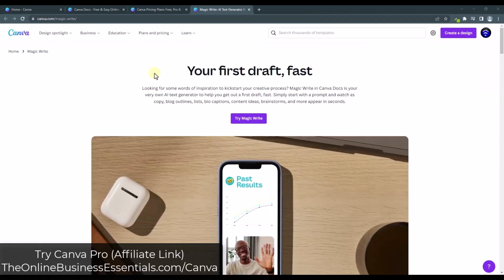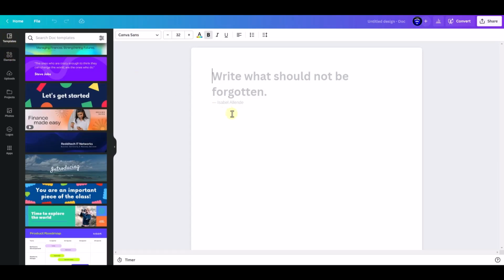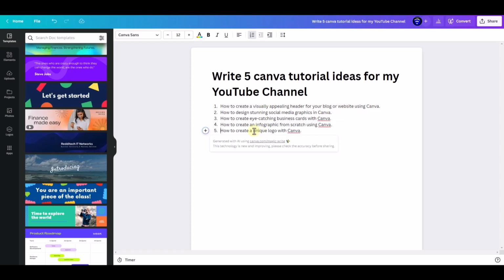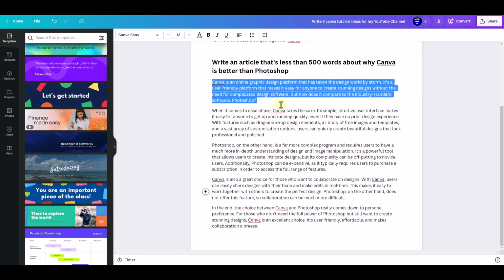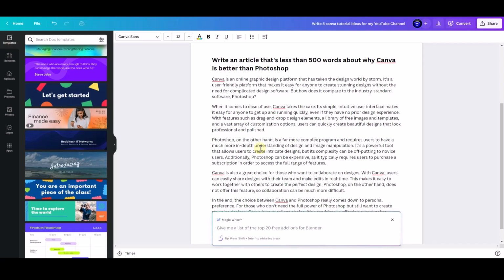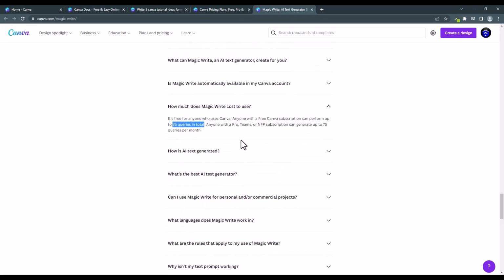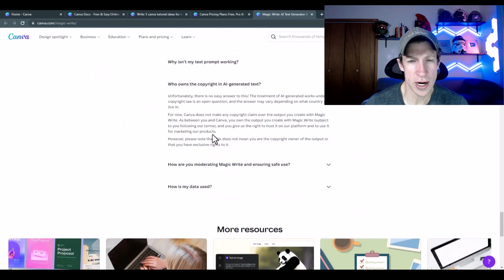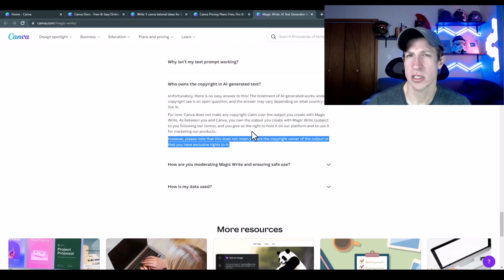Canva's AI Copy Generator is HERE! Is Magic Write any Good?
In this video, we check out Canva Magic Write - Canva's new AI copy and text generation tool! You can use Magic Write to come up with topic ideas, lists, titles for videos or articles, or complete articles!

TIMESTAMPS
0:00 - Introduction
0:18 - Where to find Magic Write
1:03 - Giving Magic Write a prompt and the result
2:50 - Using Magic Write to create an entire article
4:06 - Magic Write and smaller niche topics
5:19 - Is Magic Write free?
6:00 - Do you own the text created by Magic Write?